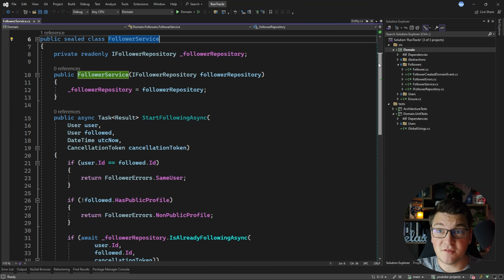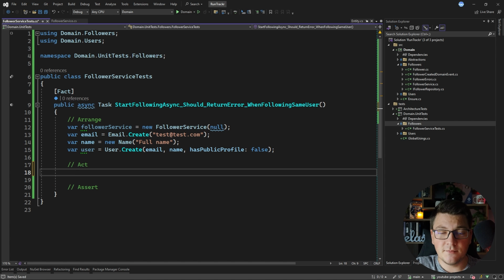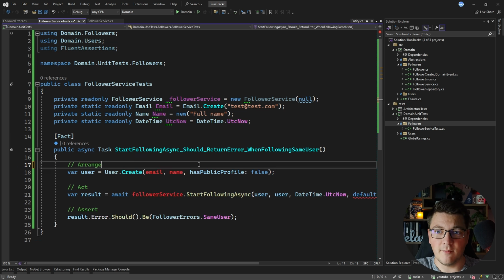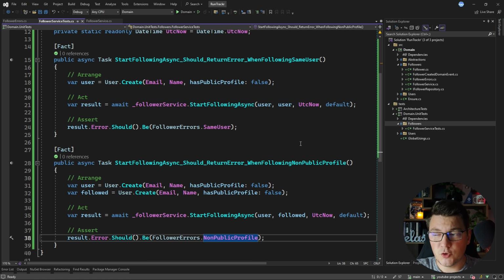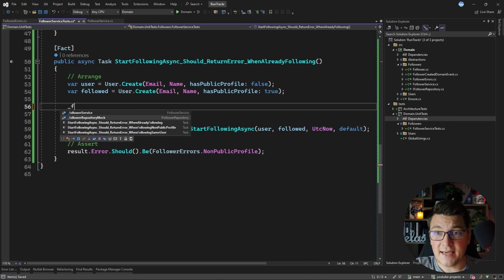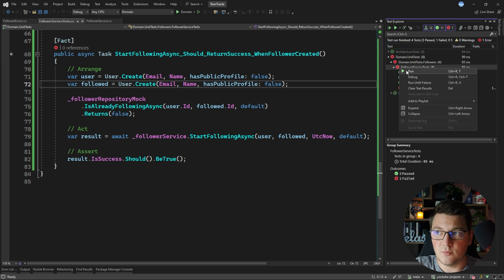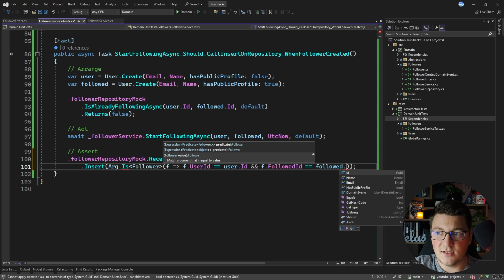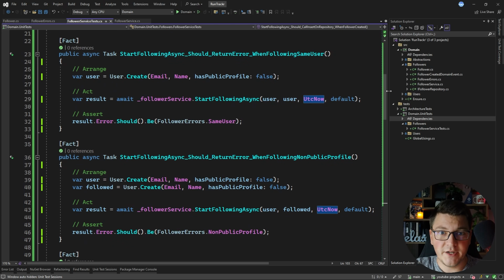C# Unit Testing Best Practices for Great Code Coverage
In this video, I will show you how to unit-test domain services. Unit testing domain services is easy since most dependencies will be injected as interfaces. We will use NSubstitute to provide mocks while unit testing and use FluentAssertion to verify that our services behaved as expected. I'll also discuss code coverage and why you don't want to focus on that specific metric. Instead, focus on writing high-quality unit tests.

Chapters
0:00 What are we going to test?
1:08 Implementing the first test case
4:10 Improving the test class setup
5:50 Implementing the second test case
7:11 Mocking external dependencies with NSubstitute
11:09 Writing the test case for the happy path
12:47 How to verify method calls on your mock with NSubstitute
15:50 Code coverage report - just focus on writing good unit tests